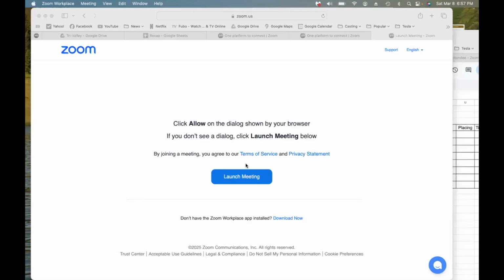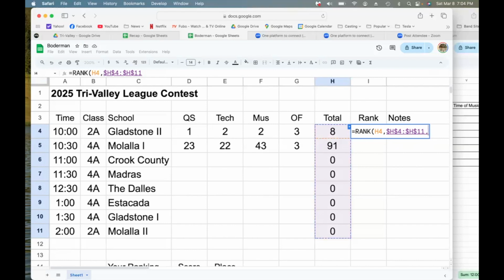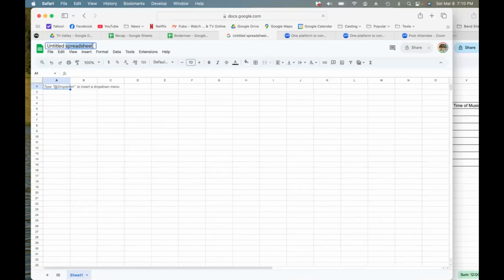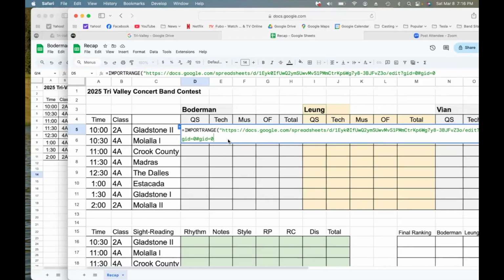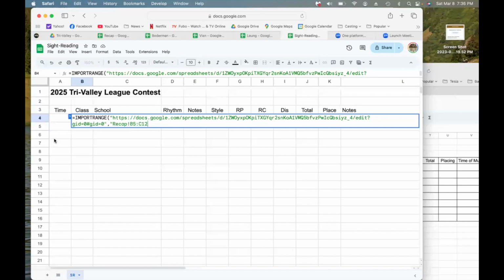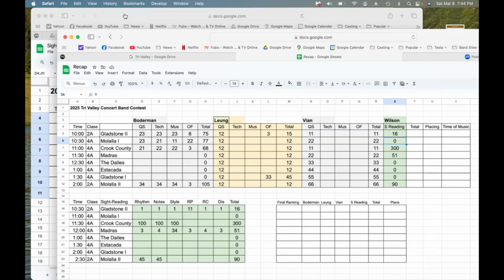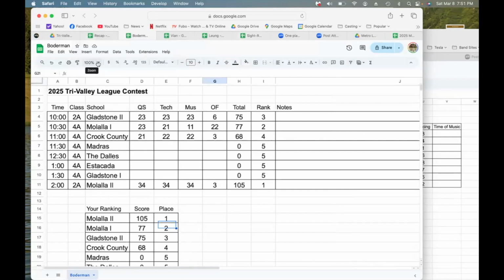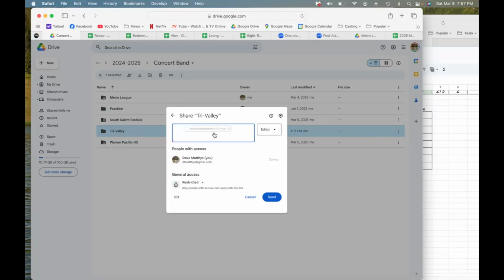Tri-Valley Contest Spreadsheet